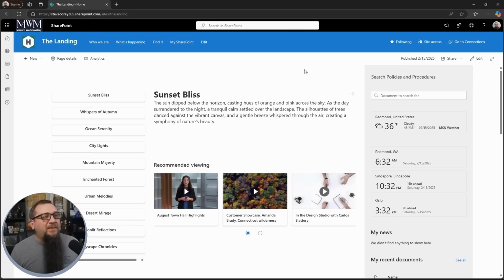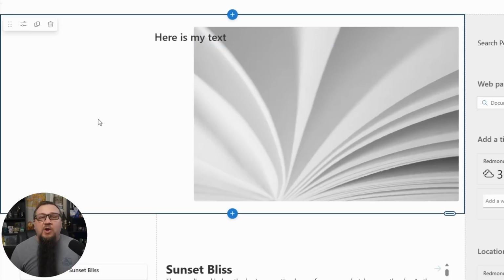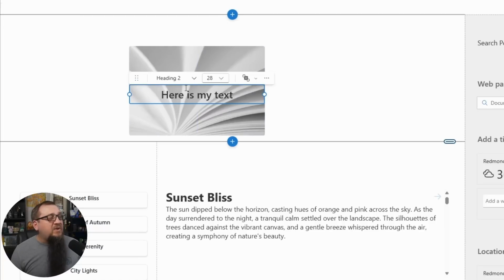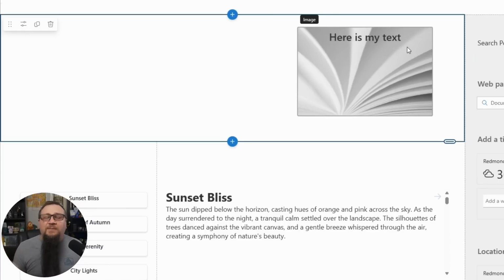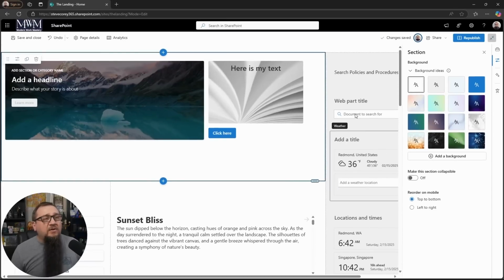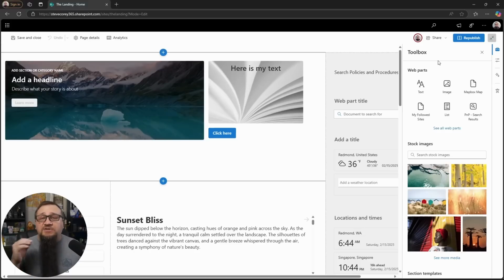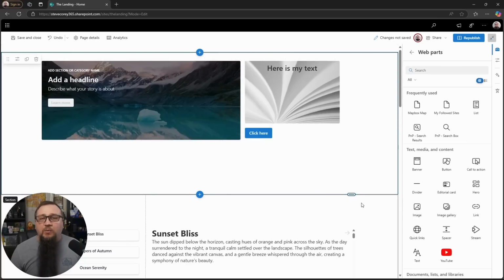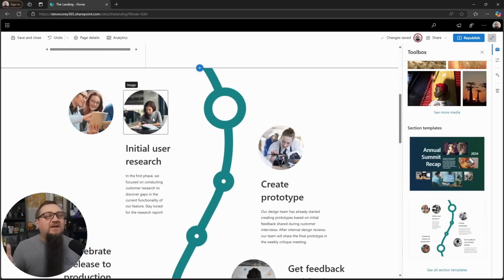SharePoint's Flexible Sections Could Change EVERYTHING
Flexible Sections in SharePoint, also known as Flexible Layouts, are amazing! Find out how to use this to make pages like you've never seen before!

📘 Looking for a great book on SharePoint and M365? 📘

About this video:
This video explains the latest feature for SharePoint, flexible sections. These flexible layouts for SharePoint allow you to customize SharePoint at a level never seen before. Building intranets with SharePoint has never been more powerful than with this new SharePoint feature.